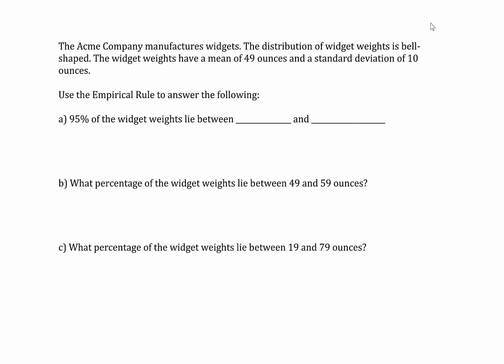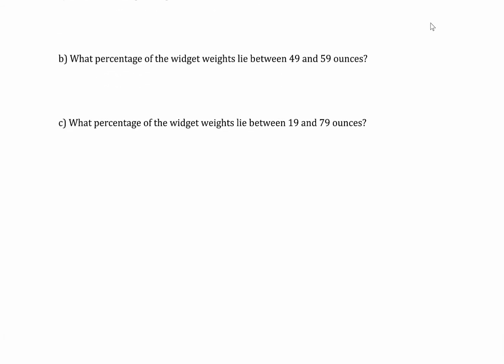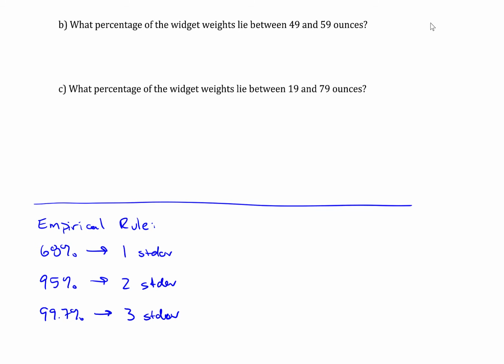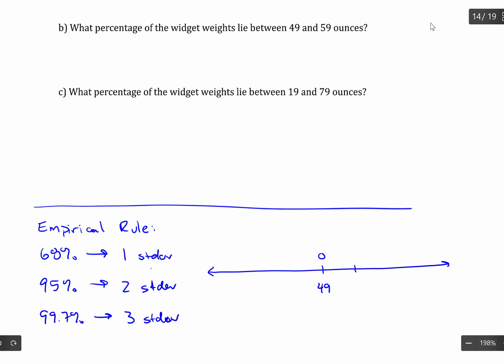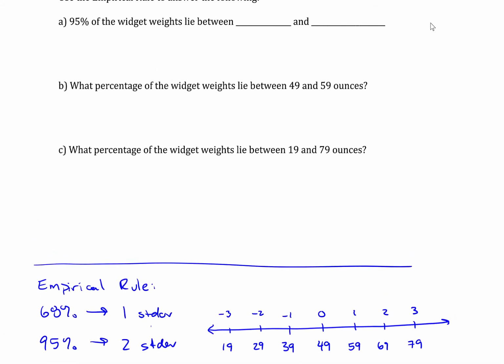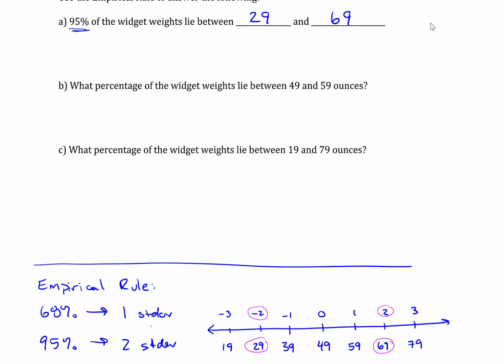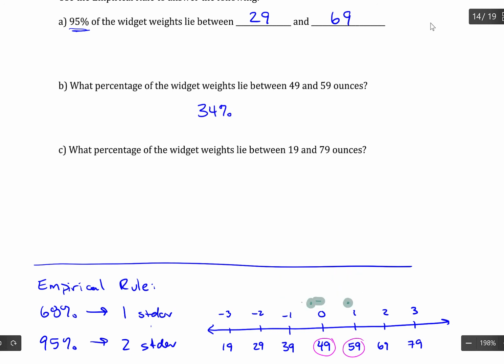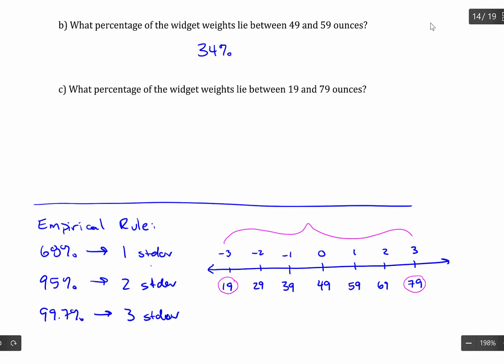Measures of Variation: Empirical Rule: Acme Widgets